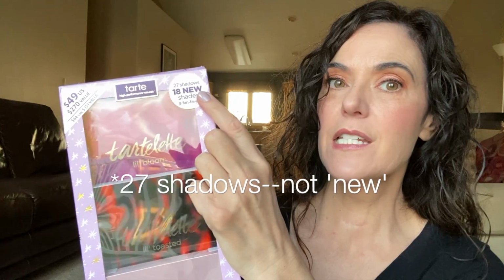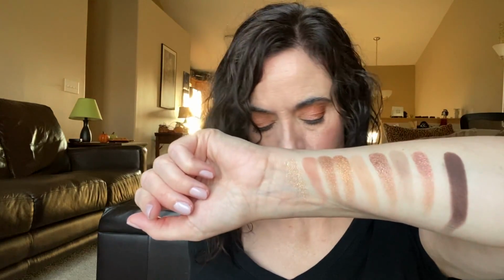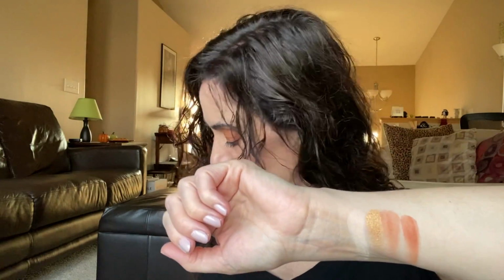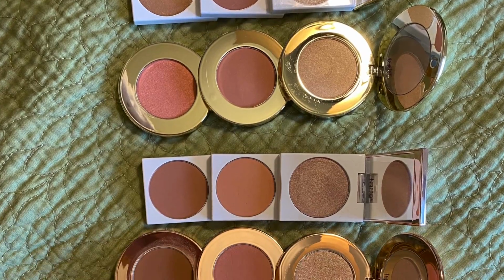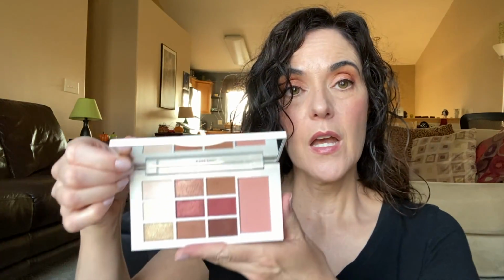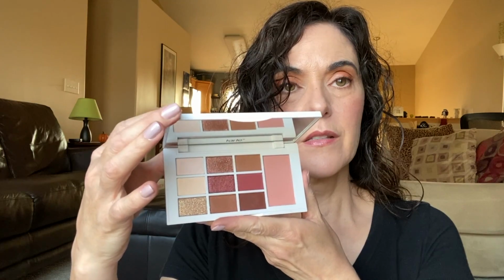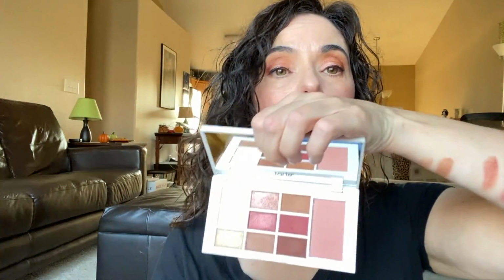❄️Tarte Holiday 2020//tartelette minis, blush wardrobe, warm winter wishes, maracuja juicy trio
Hey, it’s Mo!☘️ Here’s what I picked up from Tarte Holiday 2020! The Warm Winter Wishes eye set, Blush Authority Wardrobe, Maracuja Juicy Trio, and Tartelette Give, Gift, Get set. It’s taken some time to test it all but I’m so glad I could make time to film today and get this up for you. As always, I hope this is helpful. Enjoy!💕

☀️Filmed in natural light. Always.☀️

📸 Daily makeup and other fun-nery on Instagram:
Instagram.com/motildamulgrew

On me today:
Foundation: Colourpop Pretty Fresh 55N
Concealer: Colourpop Prerty Fresh 40N
Eyes: Tarte Warm Winter Wishes shadows
Cheeks: Tarte Warm Winter Wishes blush
Lips: Tarte mMaracuja Juicy Lip Merry Martini
Nails: Triple O Polish: Abomey, Mande